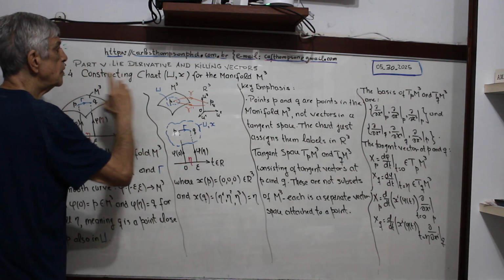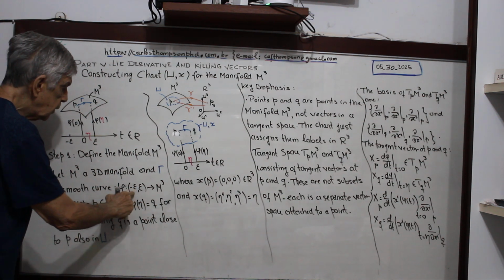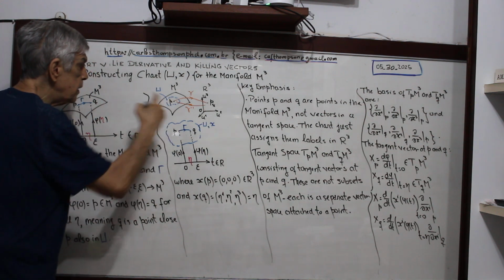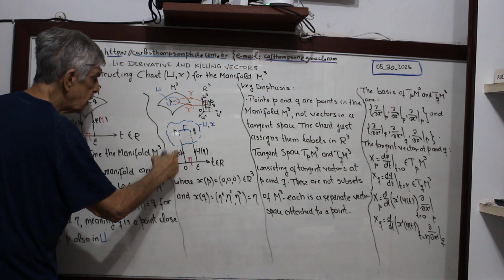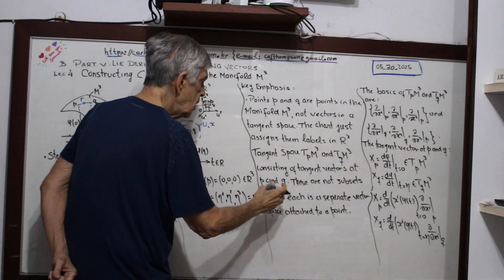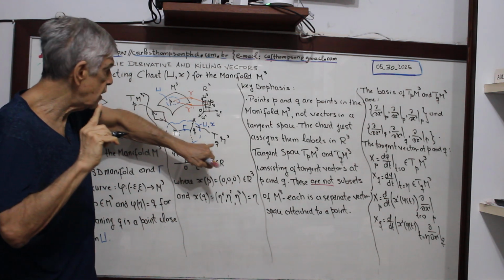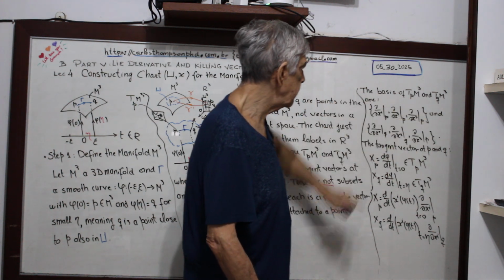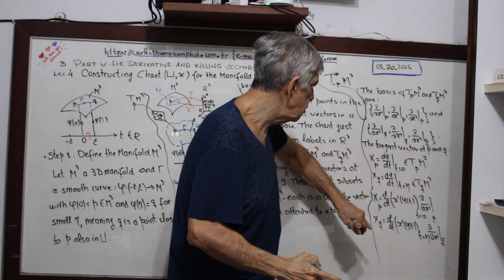B PART V: Lec 4 Constructing Chart (U,x) for the Manifold M^3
This lecture develop the construction of a chart (U,x) for the Manifold M^3. It is emphasized the KEY points where p and q belong to the chart (U,x) and to the tangent vector spaces T_p M^3 and T_q M^3 respectively. These two points belong, simultaneously, to the chart (U,x) and T_p M^3 and T_q M^3.
Observation: the points P and Q from previous lectures, are denoted here by p and q respectively.